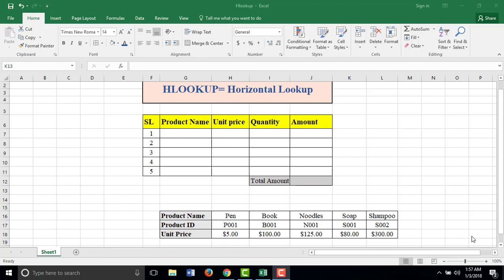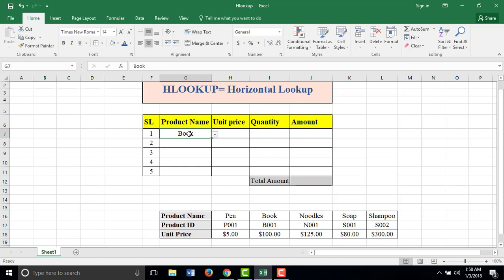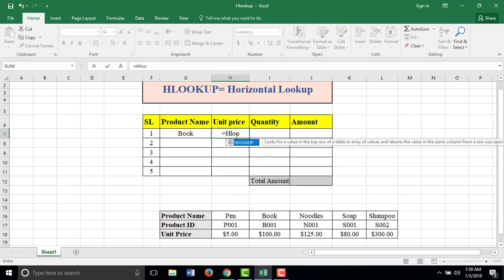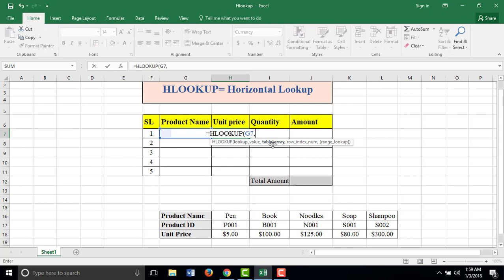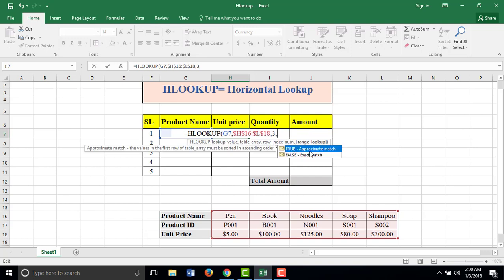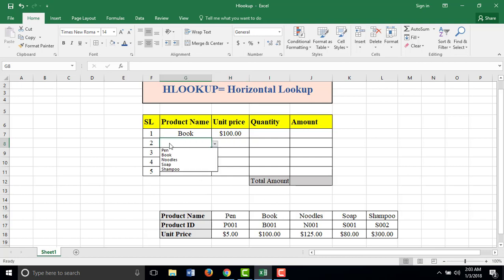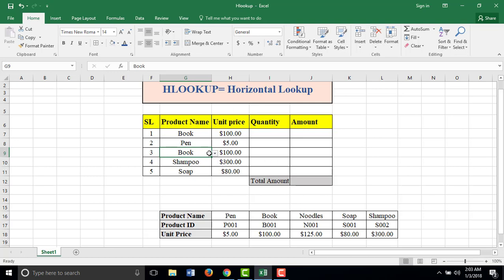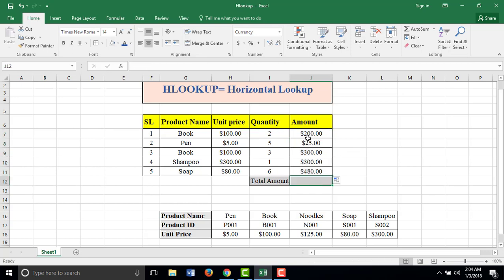Advanced Excel Tutorial: HLOOKUP Function in Excel 2016